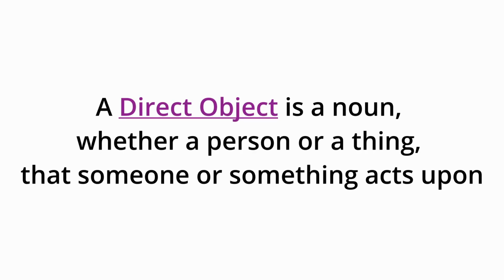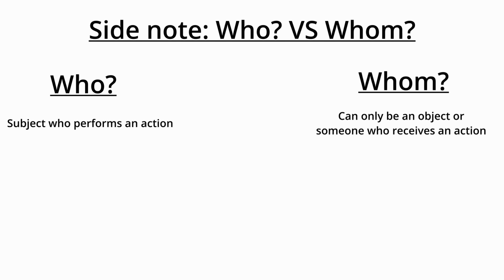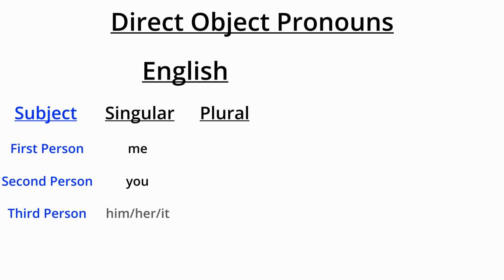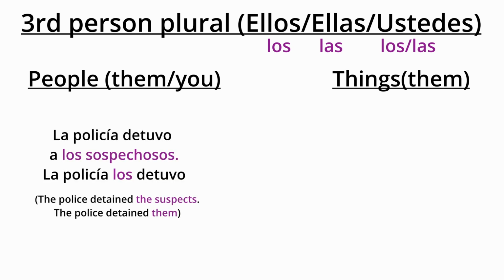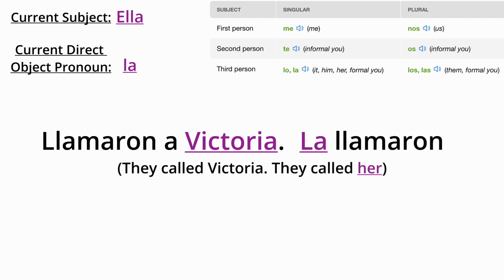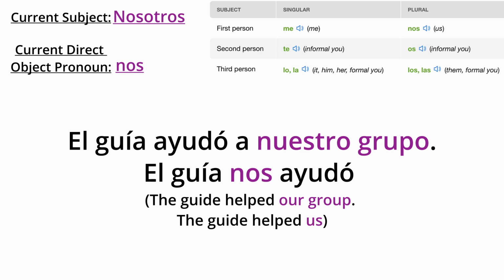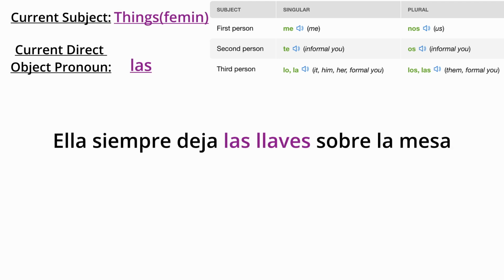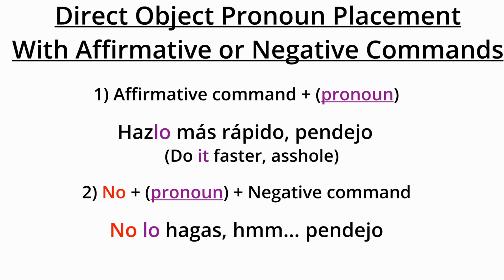Direct Objects and Direct Object Pronouns in Spanish(me/te/lo/la/nos/los/las)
Tired of not knowing how to use 'lo' and 'la' in Spanish? Should you place them before or after the verb? All your questions answered in this video!

More questions?? Aquí estoy!